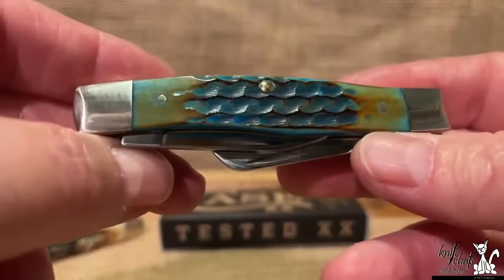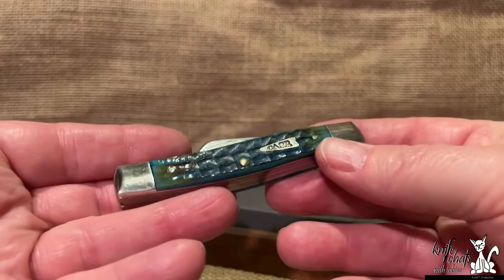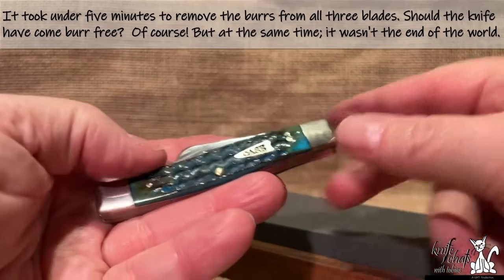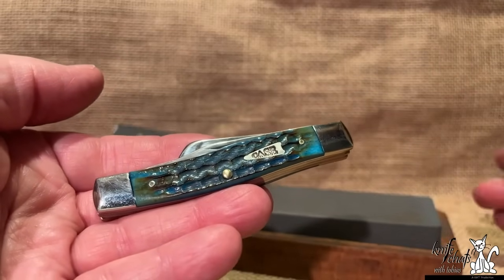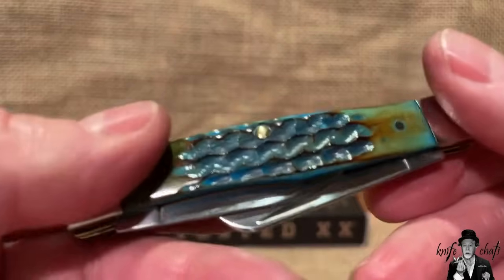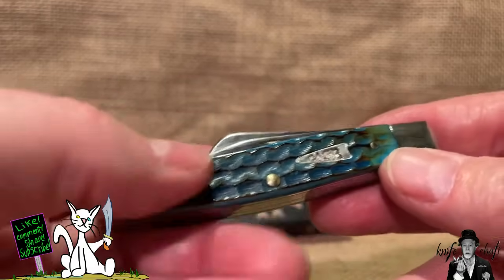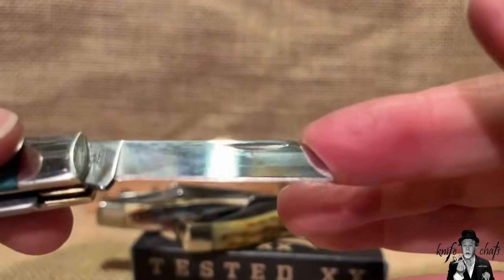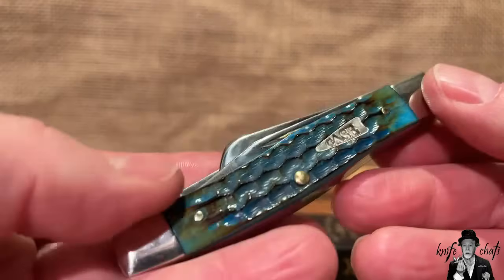The Good, the bad, and the Case 63032 Sea Dragon Bone Stockman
I take a look at the Case Sea Dragon 032 Stockman.   I'll be the first to admit that my opinion is a bit clouded as I really like this particular pattern of the Stockman by Case, I under stand that part of the price is based on the "tang stamp", and I'm don't expect perfection from Case (or any other knife brand)

This video began life as an 11 minute video.   However, I realized after completing the video, I left out something I intended to to talk about when I did the second take.  I was originally going to address this flaw in later video but after seeing other videos with a similar issue, I decided talk about this and few other things with in this video.

Please also take the time to read the text comments embedded in the video.
While I'm am okay/happy with the knife I received, I can 100% understand why other will not be pleased with this same knife. We all have different levels of expectations when it comes to pockets knives and different brand names.